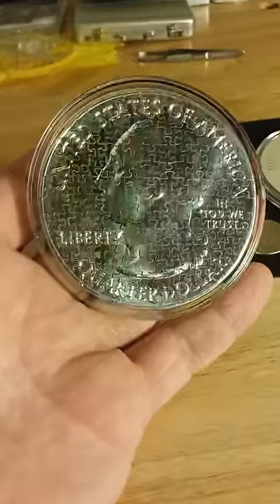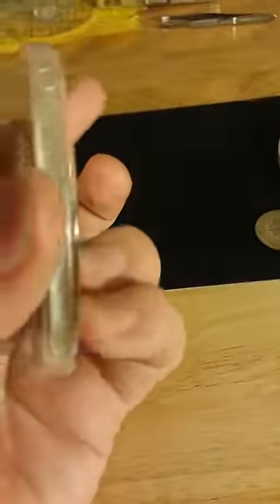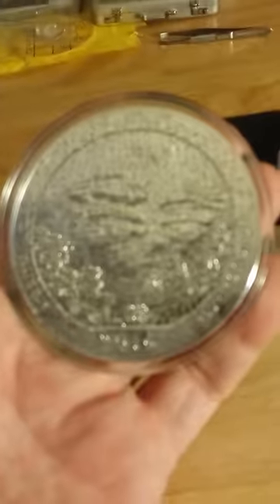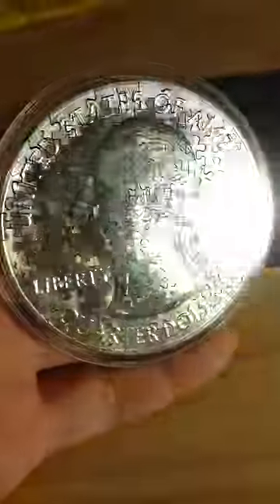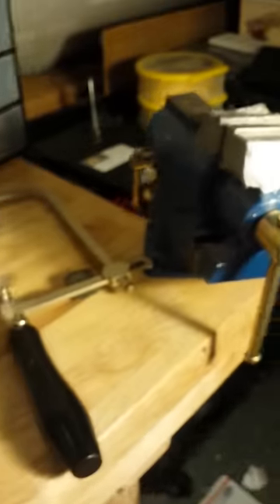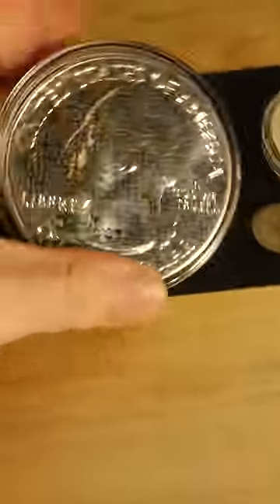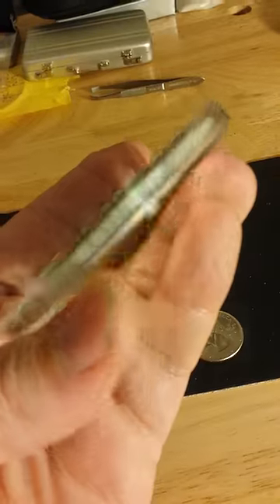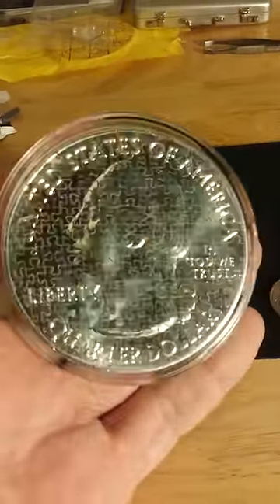Luke's Custom Coin Puzzles 133 Piece, 5oz ATB Coin Puzzle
Luke's Custom Puzzles did it again. He cut up a 5oz, America the Beautiful, US Mint Issued coin into 133 Pieces. Calling it. GAME CHANGER!